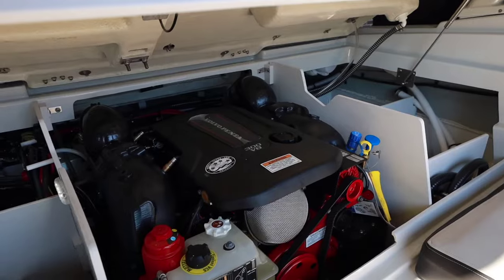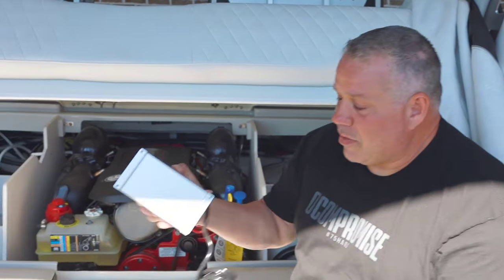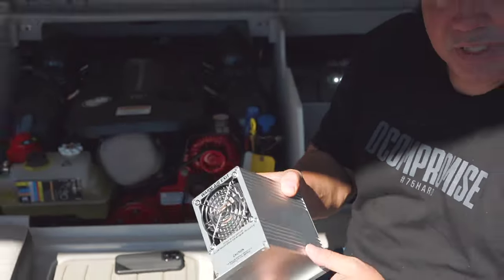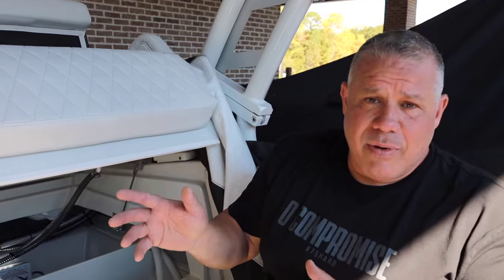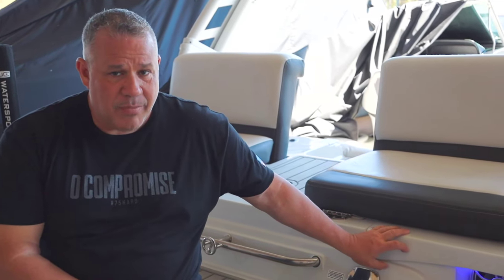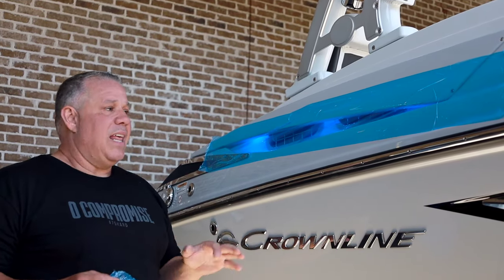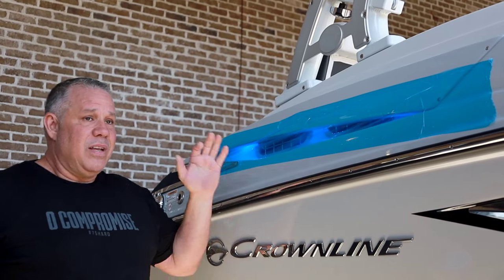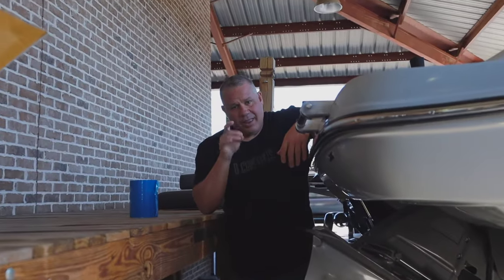Winterizing a Runabout with an Xtreme Heaters. TIGHT SPACE!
How to Install a Small Heater in Tight Boat Engine Compartments | Xtreme Heaters Winter Protection Tips

In this video, we guide you through the best placement options for our 400-Watt Small Xtreme Heater in a tight boat engine compartment. Winterizing your boat is crucial, and finding the right spot for a compact heater can make all the difference when space is limited. We'll also cover essential boat winterization tips and tricks to protect your engine and vital components from freezing temperatures. If you're looking for the perfect solution for marine freeze protection, our compact engine compartment heater is exactly what you need for safe, efficient heat distribution.

Key topics covered:

Xtreme Heater placement in tight engine compartments
Boat engine freeze protection
Winterizing your boat for colder months
Tips for maximizing the efficiency of your marine heater
Why our 400-Watt Xtreme Heater is ideal for boats with limited space